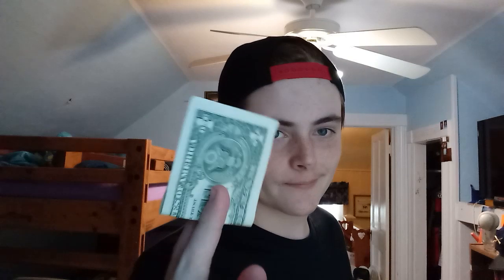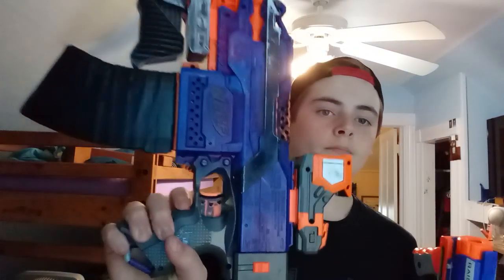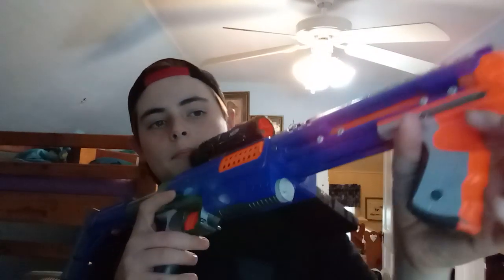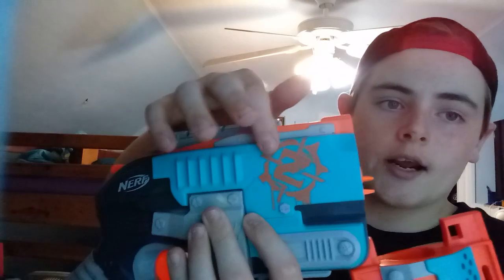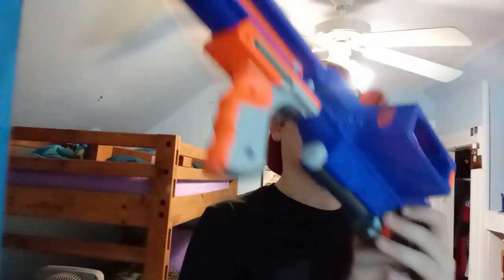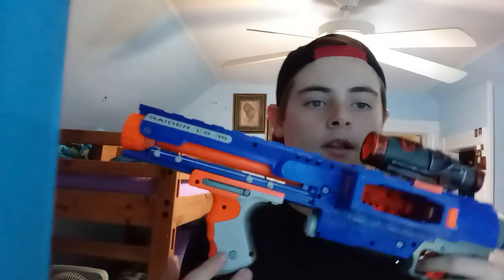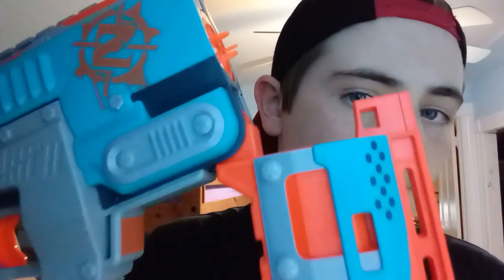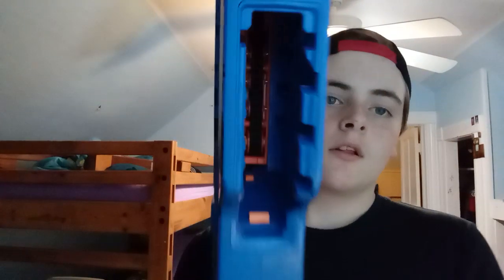Nerf knowledge flywheels and springers